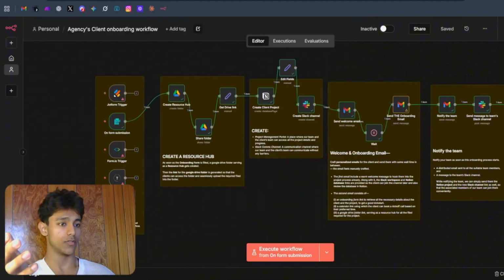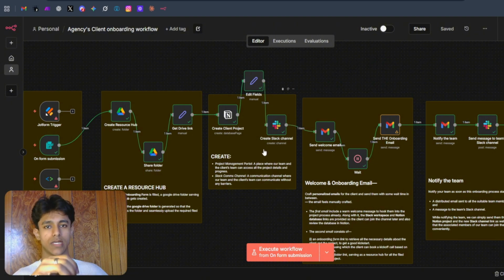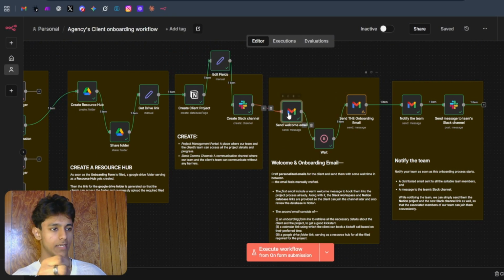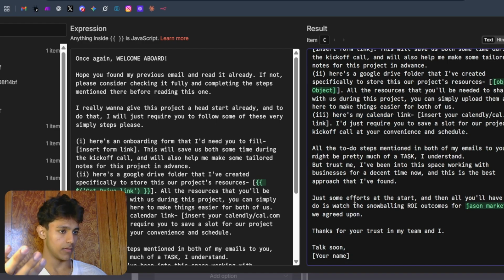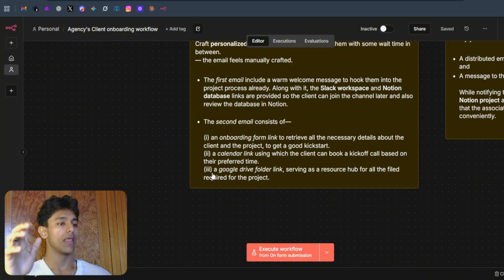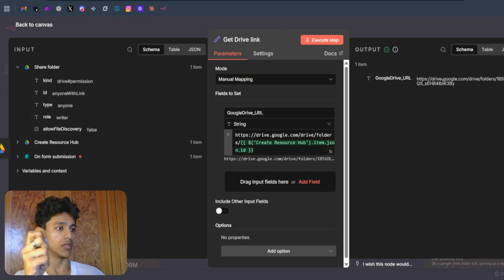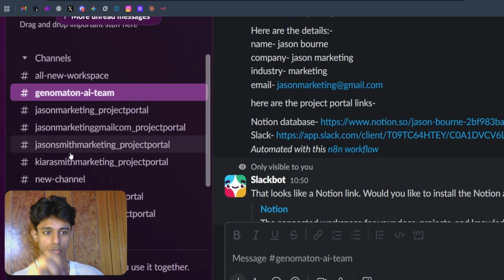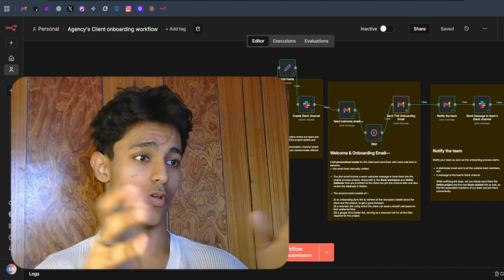Onboarding Clients for your Agency got so EASIER (free resources)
Many automations have become unwanted in the market and the demand for the nice-to-have automations has significantly decreased.

However, this Client Onboarding automation stands out not because it's attractive or 'sounds cool', but because it's actually gonna be worth every penny you're using on it.

If you haven't checked my previous video where i show you WHAT makes this system high ROI, you can go do it now

(ONLY IF YOU'RE SERIOUS AND NOT JUST LOOKING AROUND)

make sure you squeeze as much value as possible from every second in the video.
Also, 'm a very feedback-loving guy, so if you have some, I'd really appreciate you sharing.